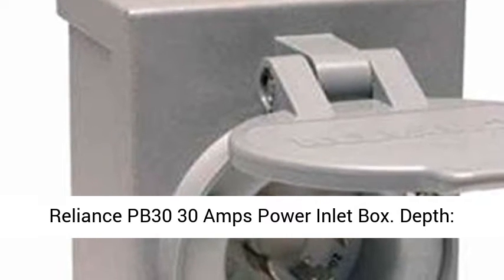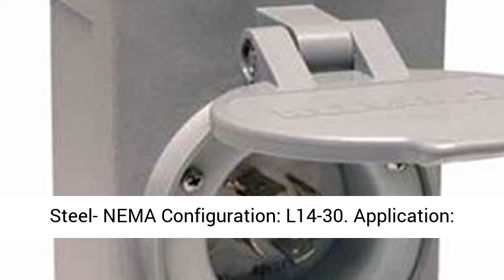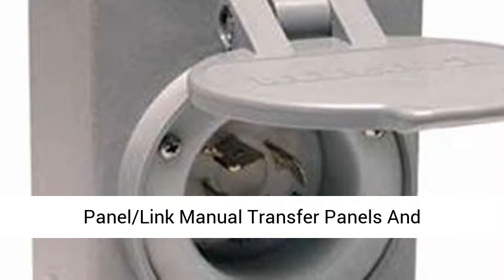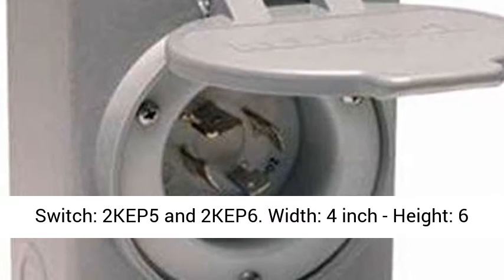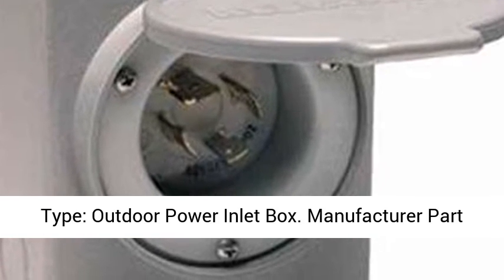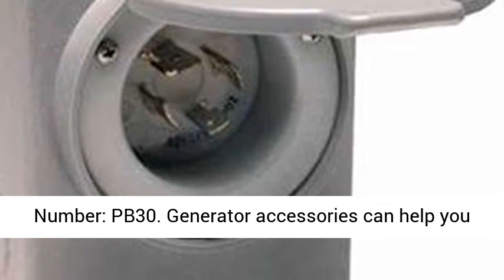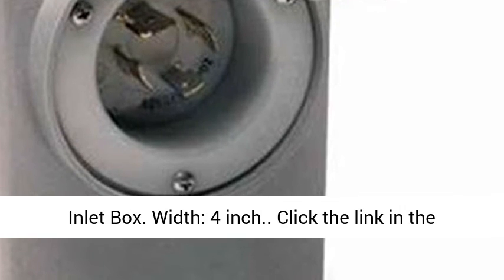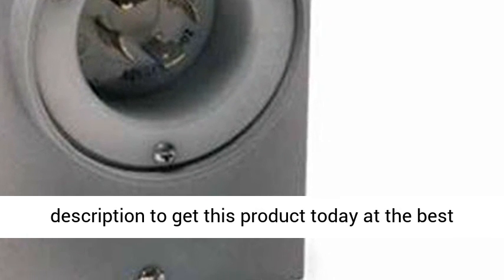Reliance PB30 30 Amps Power Inlet Box - Overview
Depth: 2-5/8" - Amps AC: 30 - Material: Powder Coated Steel - NEMA Configuration: L14-30
Application: For Use With Reliance Transfer Switches, Reliance Panel/Link Manual Transfer Panels And Generator-Ready Load Centers.
Use with Transfer Switch: 2KEP5 and 2KEP6
Width: 4"- Height: 6" - Standards: UL1008 - Mounting: Wall - Item Type: Outdoor Power Inlet Box
Manufacturer Part Number: PB30

Generator accessories can help you protect your investment for years to come. Here is some additional information about Reliance Power Inlet Box. Width: 4".